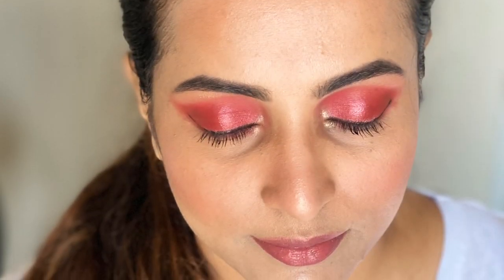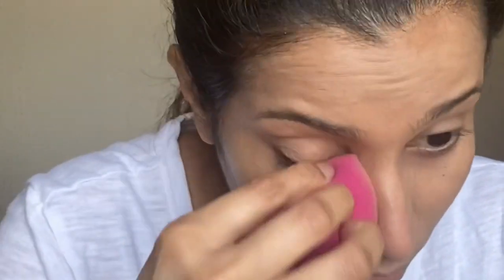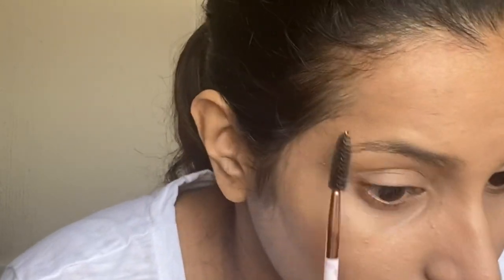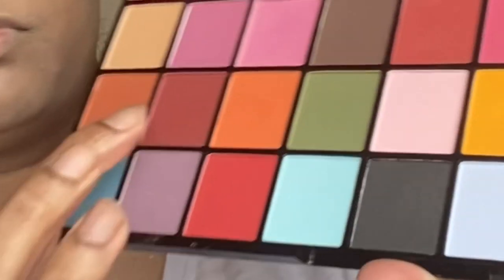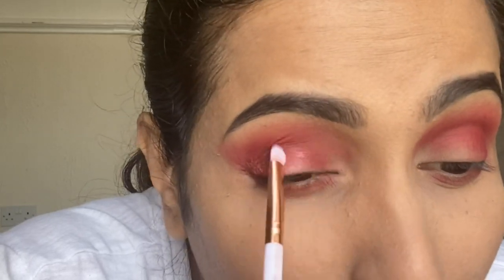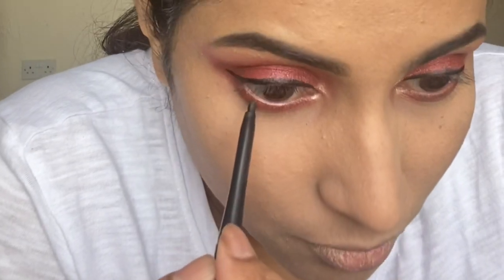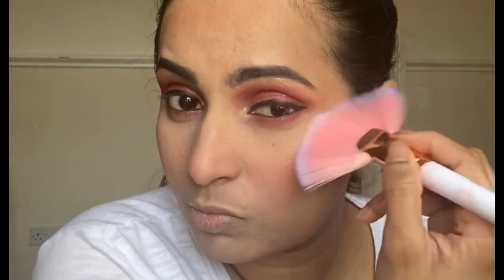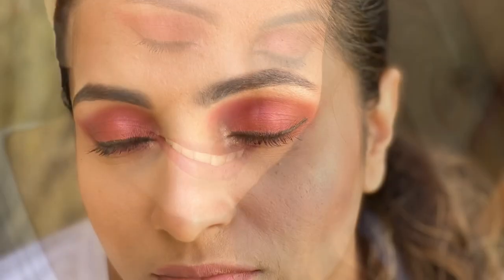||FULL FACE MAKEUP ON A BUDGET || AFFORDABLE DRUGSTORE PRODUCTS ||❤️GAIL COLACO ❤️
Hi Guys

Thanks